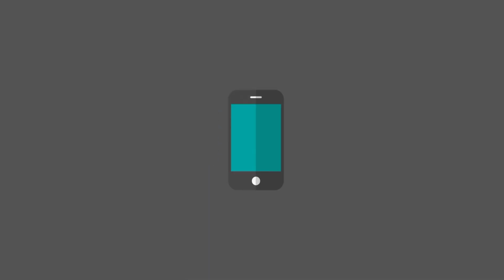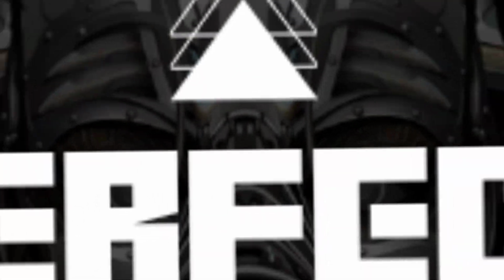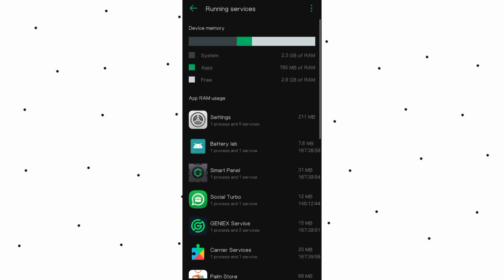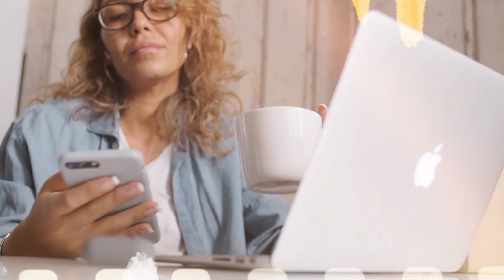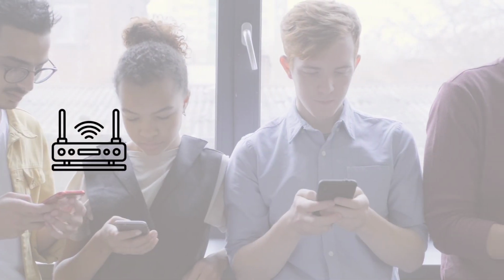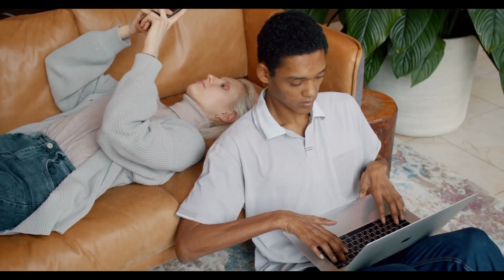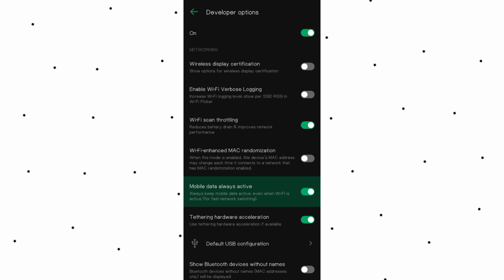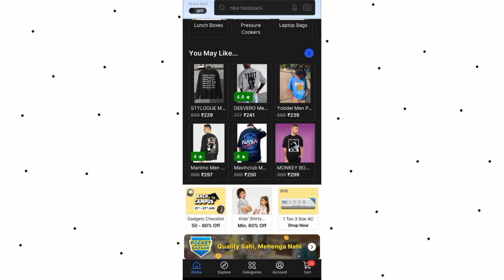6 Android Developer settings You should know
ʜᴇʏ ʙᴜᴅᴅɪᴇꜱ

In today's video we are showing 6 cool settings for android users. It can provide you with more knowledge about developer options and thereby improve your using experience. We have posted a similar video before this. It got a good response and after that we have come again as a video. Try to reach the maximum number of people using Android phones.

ʟɪᴋᴇ

ꜱʜᴀʀᴇ

ꜱᴜʙꜱᴄʀɪʙᴇ

ʙʏᴇ